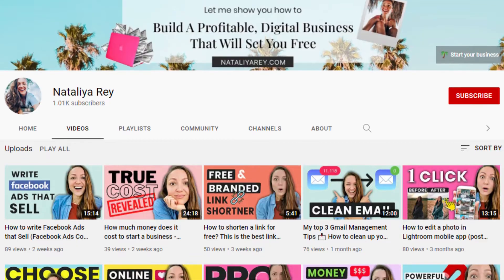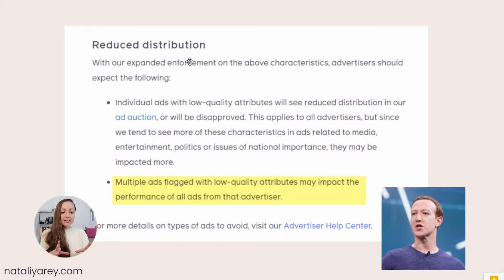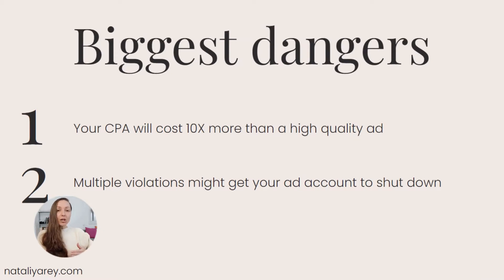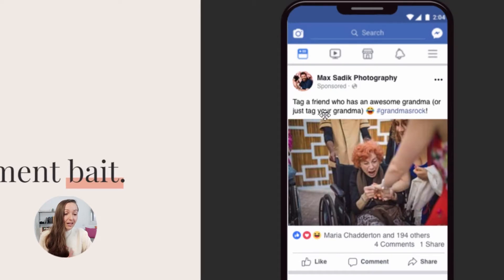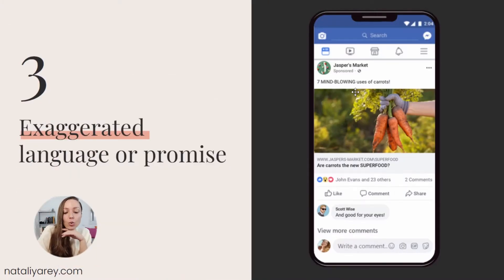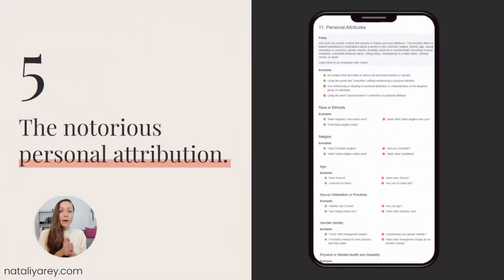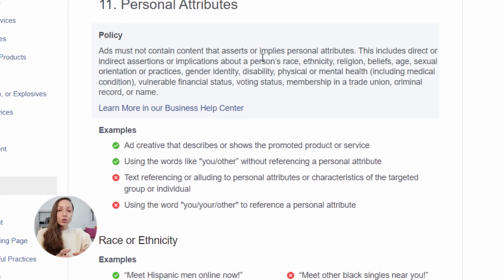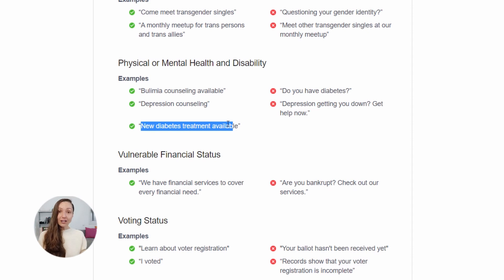Why are my Facebook Ads low quality? How to fix low quality Facebook Ads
In this video you will learn what it means if your Facebook ad has been marked as “low quality”, and the 5 most common reasons that might happen.

Use this video as your “Facebook Ads Checklist” to make sure your Facebook Ads are always on point, so you can make the most return on your advertising spend.

 - xx, Nataliya.

⏰ VIDEO TIMELINE:
00:00 - 01:28 : Is this video for you?
01:34 - 01:57 : Who am I?
01:58 - 03:36 : Why Facebook ads are tagged as low quality
04:11 - 04:16 : What are the amplification of getting low quality ads
04:17 - 04:43 : Danger 1
04:43 - 05:06 : Danger 2
05:07 - 05:20 : What will happen if you don't follow this video
05:21 - 05:36 : 5 Most common reasons why this happens and what to do
05:36 - 07:36 : Reason #1 - Engagement bait
07:36 - 08:21 : Reason #2 - Withholding information
08:22 - 09:42 : Reason #3 - Exaggerated language or promise
09:43 - 10:18 : Reason #4 - Capitalizing on the pandemic
10:19 - 13: 51 : Reason #5 - The notorious personal attribution
13:52 - 14:142 : What's next?

📚 RECOMMENDED RESOURCES📚

♡ BEST TOOLS - Discover the best online business tools to help you run every aspect of your business easily and without overwhelm:

♡ BEST BOOKS - Discover the best books to help you plan, execute and grow your dream online business:

♡ MARKETING AGENCY - I'm currently fully booked for agency work 💜